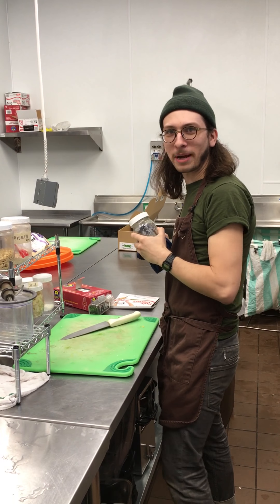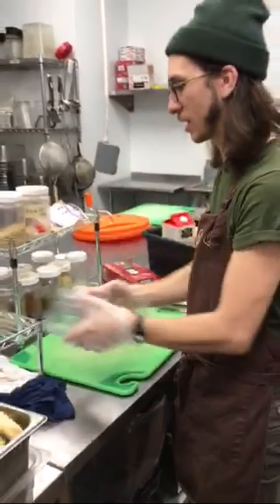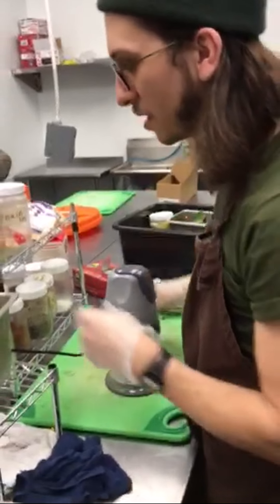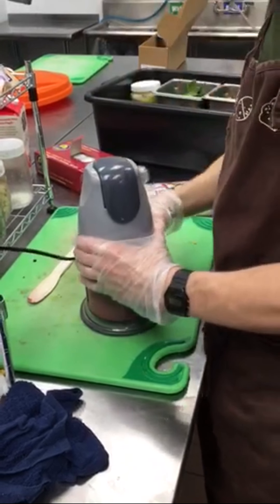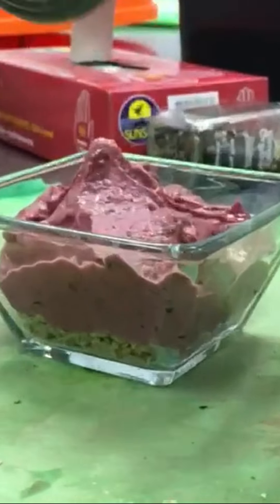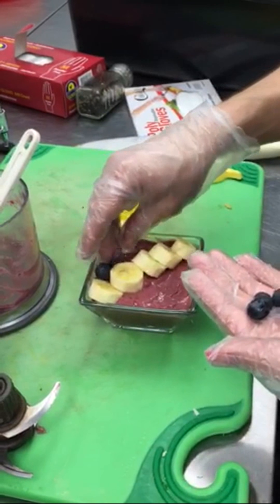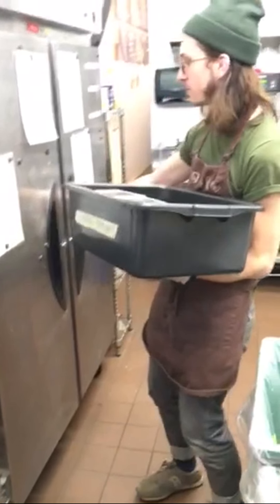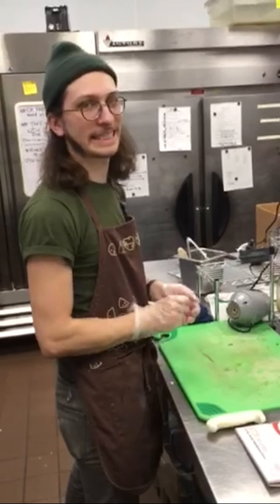How to Make a Smoothie Bowl